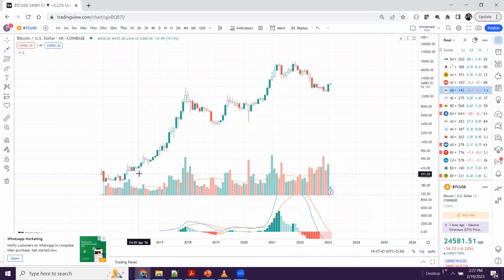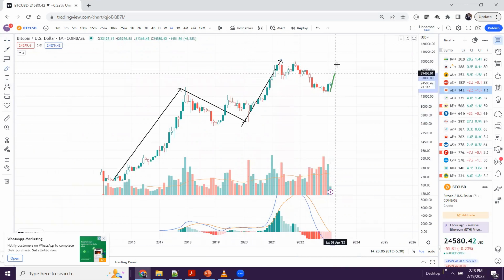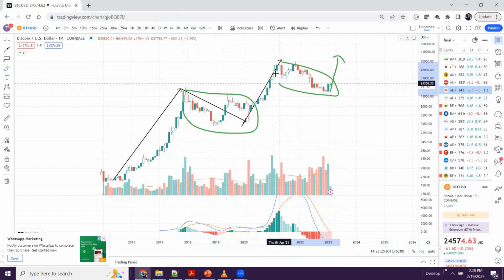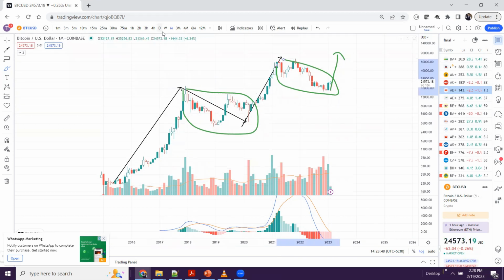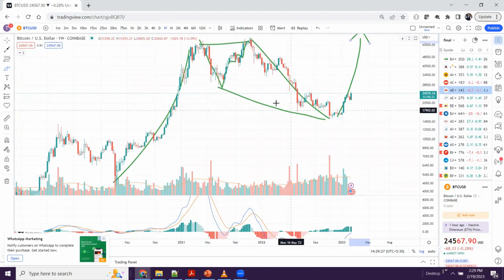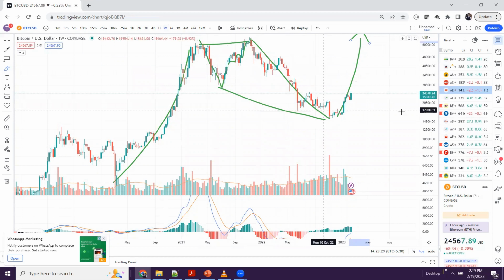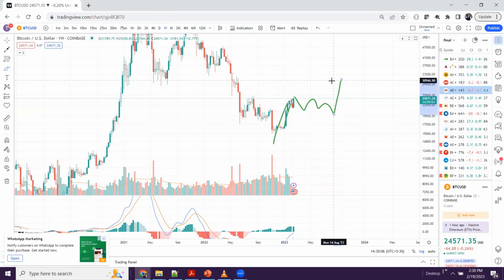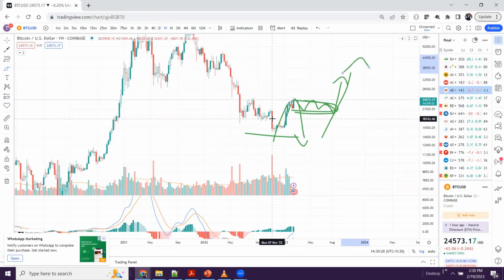Bitcoin Elliott wave analysis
Begineers series